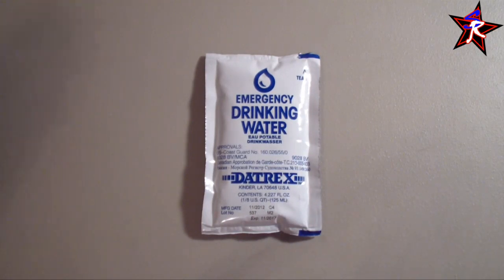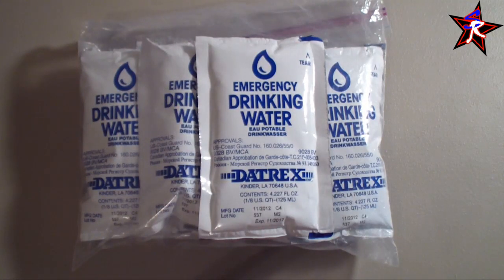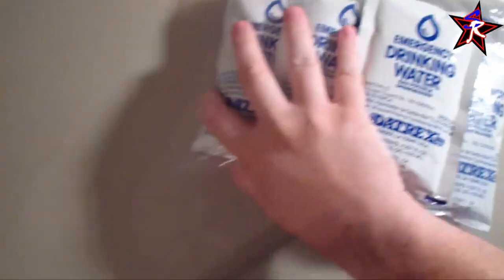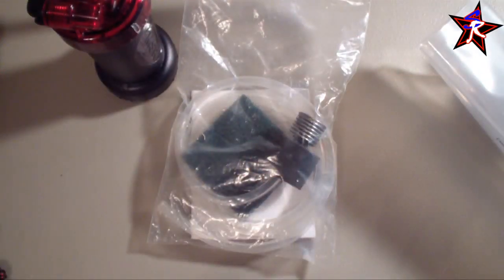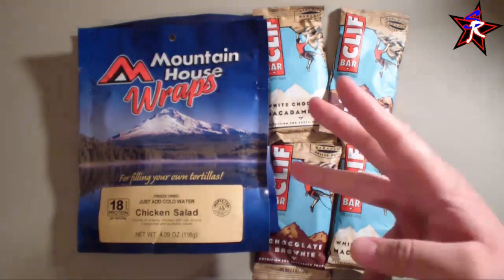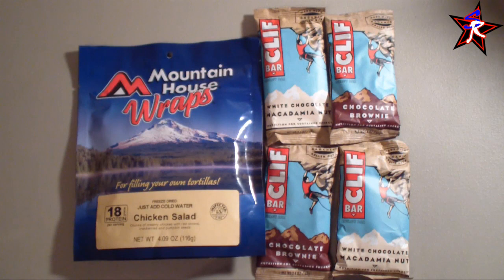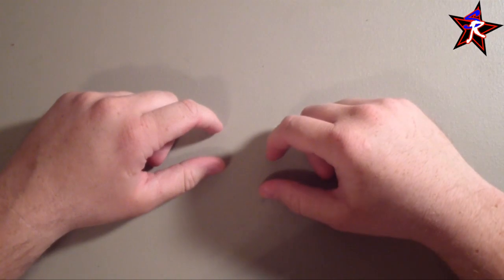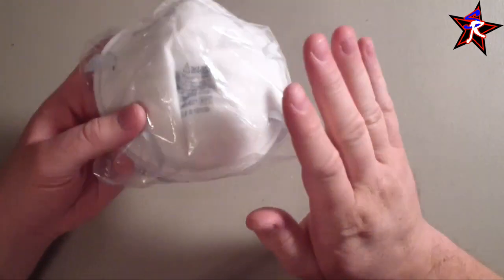Bug Out Bag - Part 4 - Water - Food - Shelter - Radios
Bug Out Bag part 4 water food shelter emergency radios knives, and other larger items that you might want in your kit:

Water
 1 -- large 96oz folding canteen
 1 -- small 34oz folding canteen
 1 -- MSR water filter
 1 Future Emergency water filter straw
 4 -- emergency water packets

Food
 4 -- Cliff energy bars - Or any energy bar you prefer
 3 -- mountain house dehydrated food packs - Chicken salad

Shelter
 1 -- 8x10 tarp

Other items not in mini kits
 1 -- emergency radio
 1 -- additional head lamp
 2 -- flashlights
 2 -- 100 foot rolls 550 Para Cord
 1 -- pair mechanix gloves
 1 - pair leather work gloves
 1 -- pair leather work gloves
 1 -- topographic state map
 1 -- mini sewing kit
 1 -- roll toilet paper
 1 -- figure 9 carabineer
 2 -- regular non climbing carabineers
 2 -- small partial dust masks
 2 -- pair sunglasses (dark and yellow lenses)
 1 -- res-q-me glass breaker/clothing cutter
 1 -- 10x monocular
 4 -- 6" 12hr light sticks
 4 -- large trash bags
 1 -- metal canteen cup